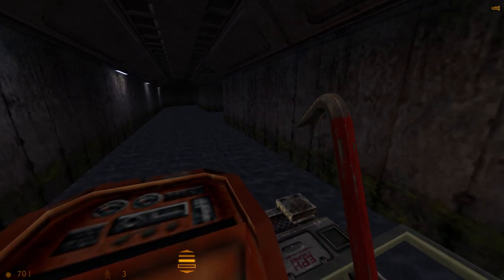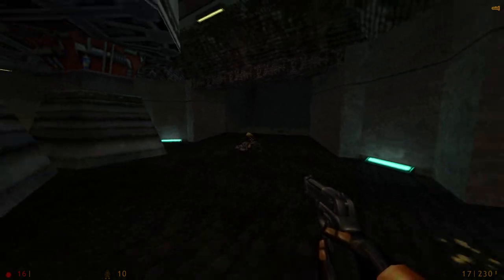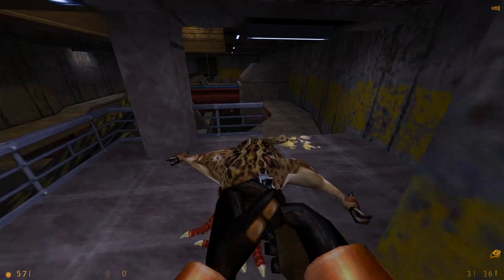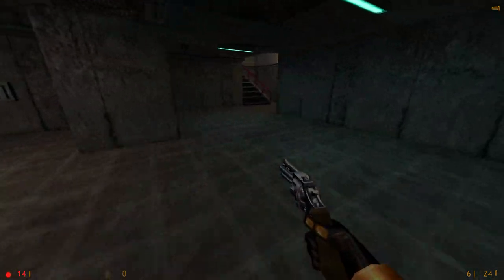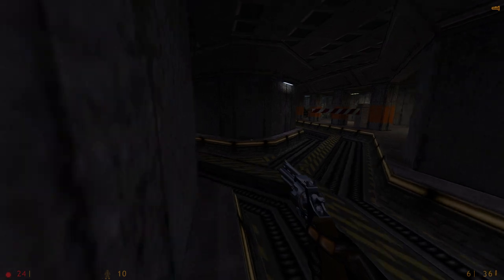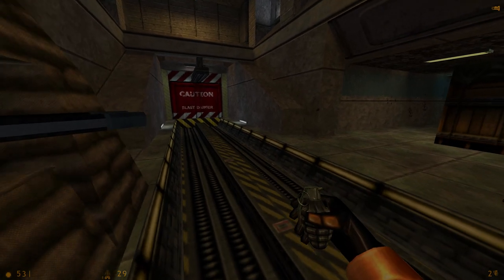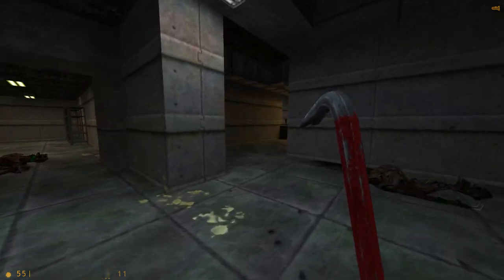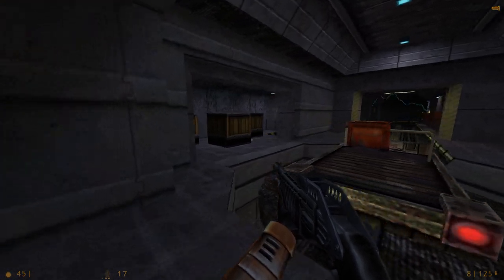Let's Play Half-Life Ep.06 Livin' On A Rail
On the sixth episode of Let's Play Half-Life, Gordon has reached the Sector E Materials Transport system, which will allow us to ride the rails towards the Lambda Complex. However, the entire rail system is a battleground between the military and the xenofauna that was teleported in. In addition, sections of the rail are blocked off, turning the place into a slight maze of tunnels, halls, and dead ends. In addition to soldiers, we also encounter their heavier emplacements in the form of mounted machine guns, sandbag bunkers with cannons, and even some kind of deployable rocket launcher. After leaving most of the rails behind, and clearing out a room heavily fortified by the HECU, we are close to the satellite delivery rocket that the Lambda scientists are attempting to launch.